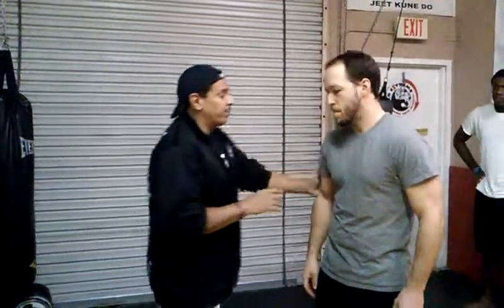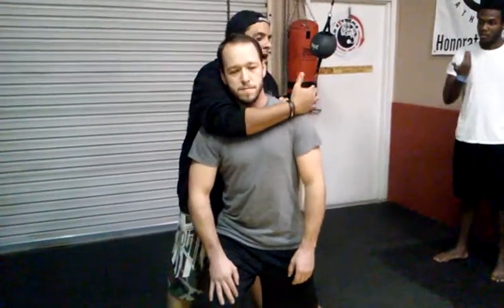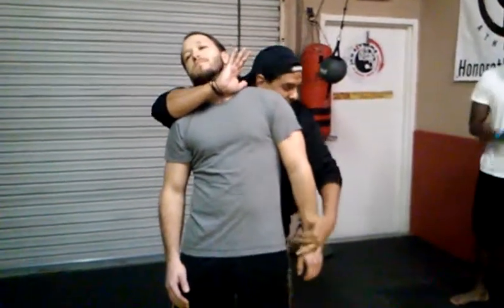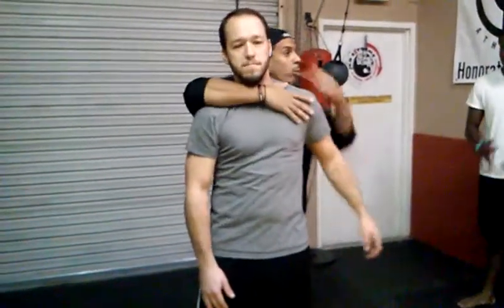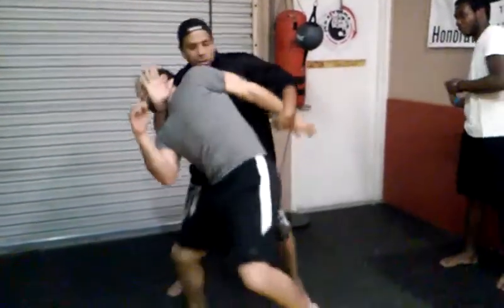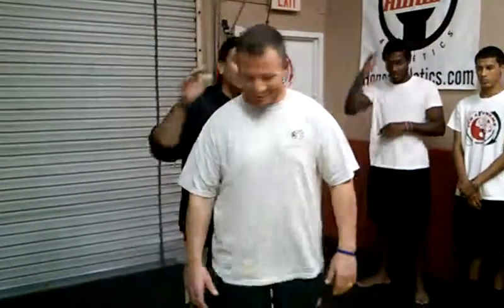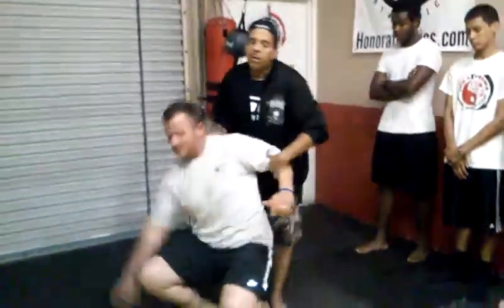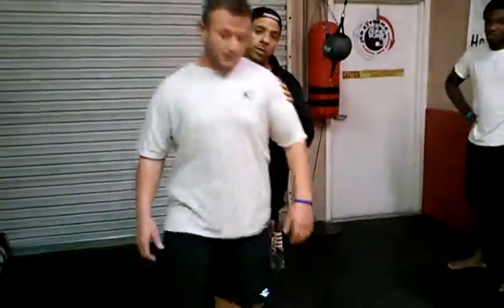Chin Hook Take Down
Controlling opponent to the ground using a Chin hook spiral.